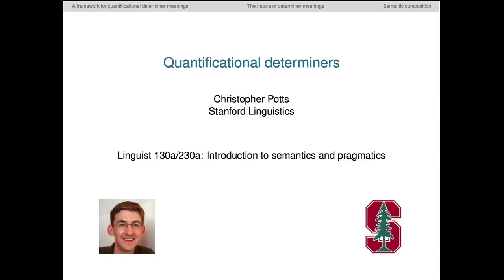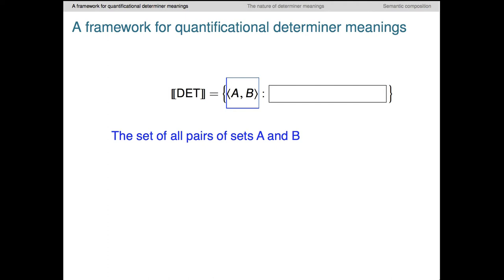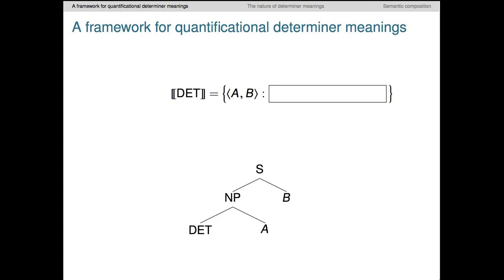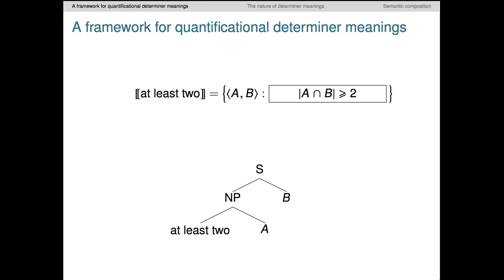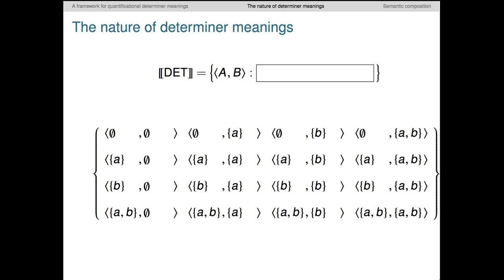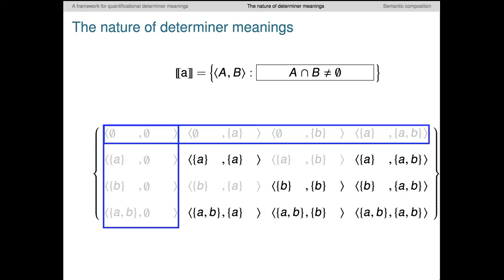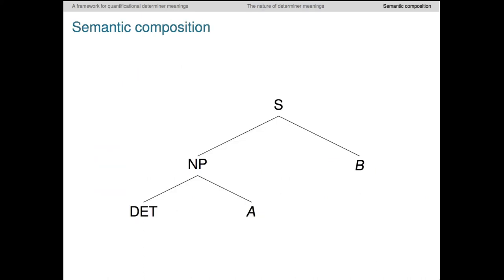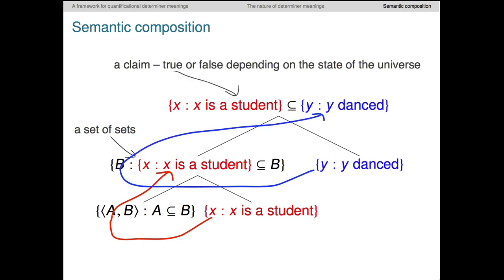Linguist 130a - Quantificational determiners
A set-theoretic framework for defining the meanings of quantificational determiners like English 'every', 'no', and 'at least two'.